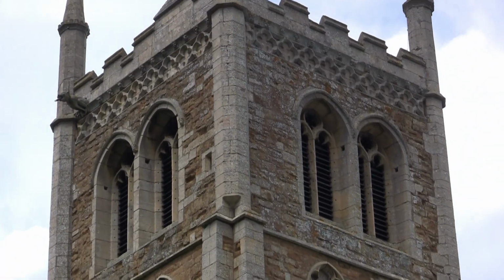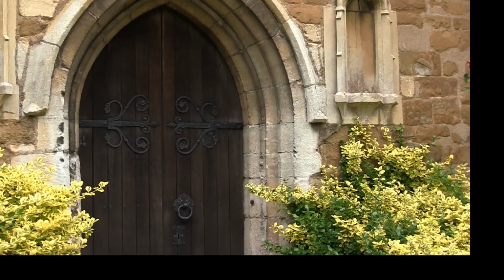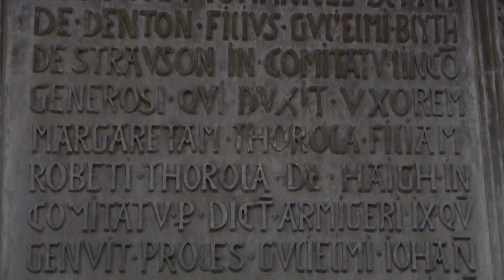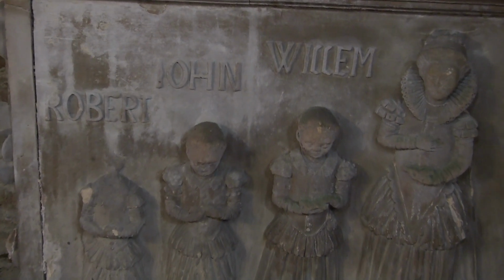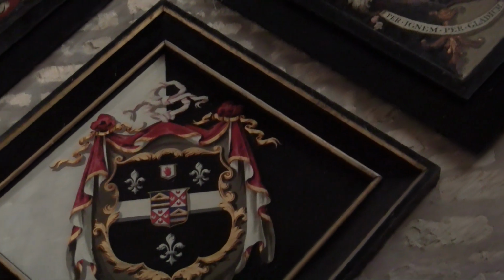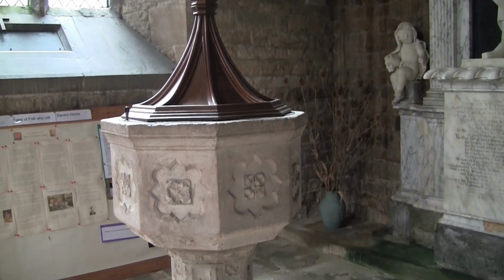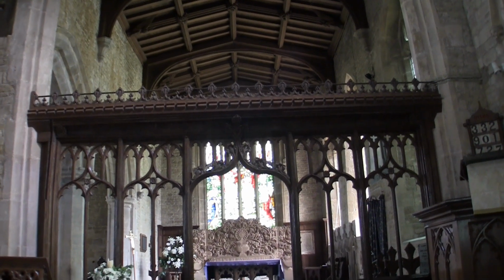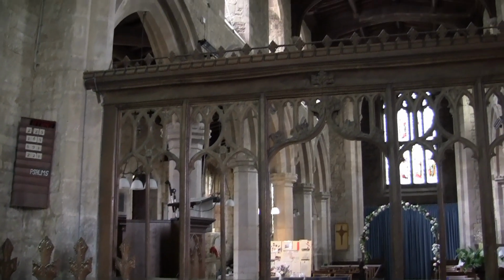Denton Church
Recorded June 16th, 2024
Denton
Lincolnshire
English Churches
English Parish Churches